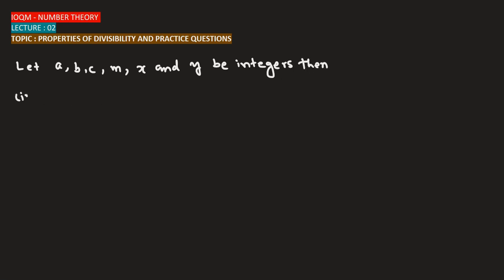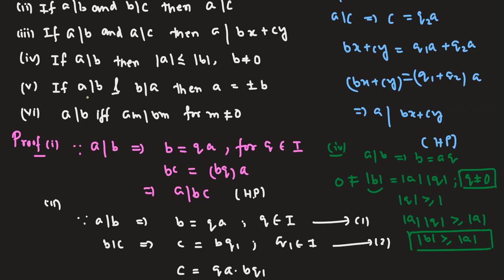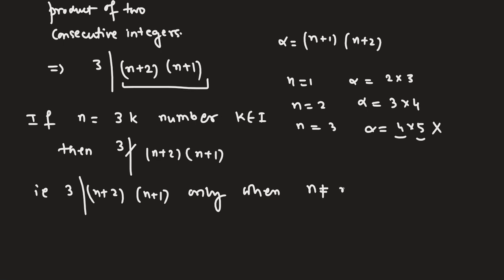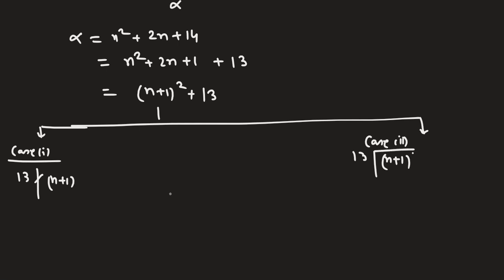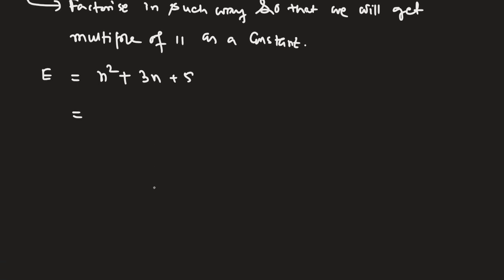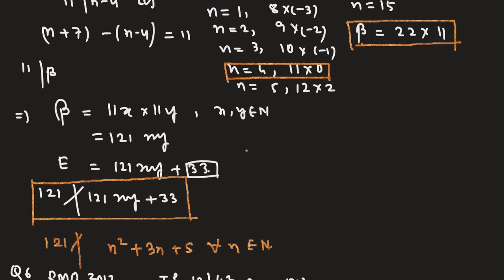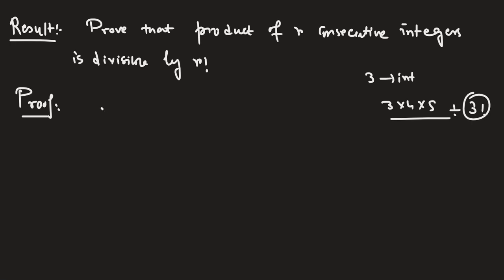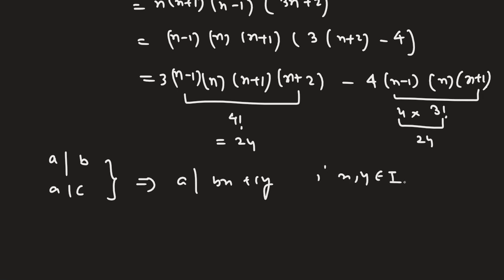"Mastering IOQM Math: NUMBER THEORY Explained"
IOQM NUMBER THEORY LECTURE: 02 (DIVISIBILITY)
Welcome to MATHS ACADEMY In this video, we dive deep into the world of IIT JEE mathematics, providing you with a comprehensive understanding of NUMBER THEORY - DIVISIBILITY Whether you're a JEE aspirant, a math enthusiast, or someone looking to strengthen their math skills, this video is tailored to help you succeed.